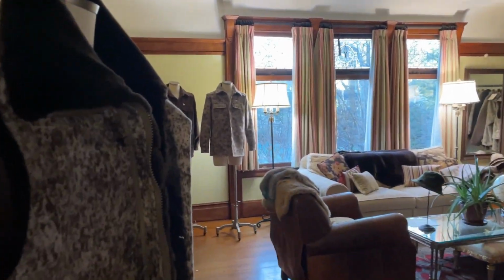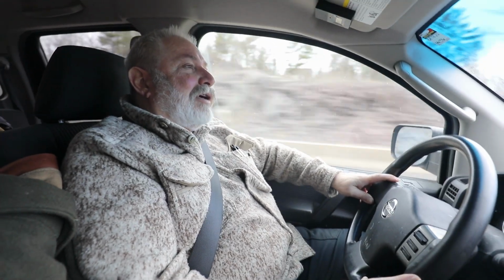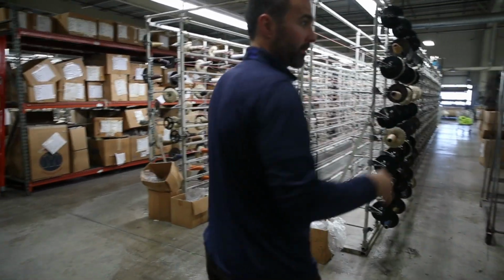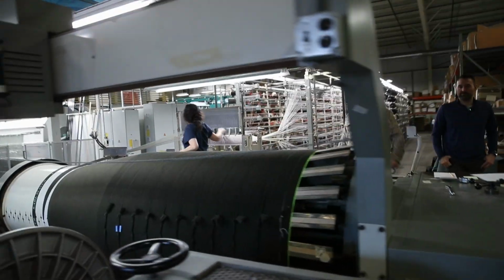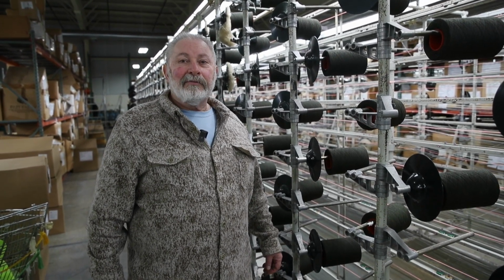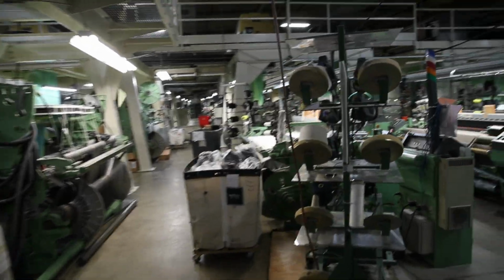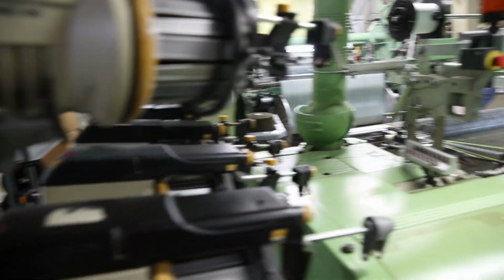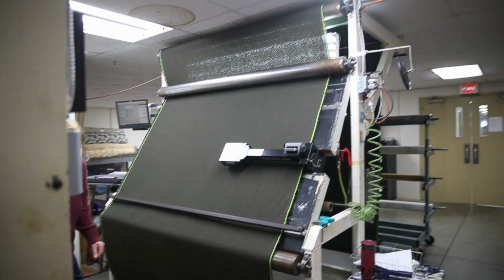Weaving The Wool // WeatherWool - Behind The Scene / Part 01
This video is the first of a series where we take a look behind the scene of how WeatherWool is made.  Eventually, we'll go all the way back to the shearing of the sheep, but we wanted to get right into the heart of the process and show you how the wool is woven. (It also happened to be the next step on the to-do list.)

In this episode, we feature Material Technology and Logistics based in Jessup, PA, USA.